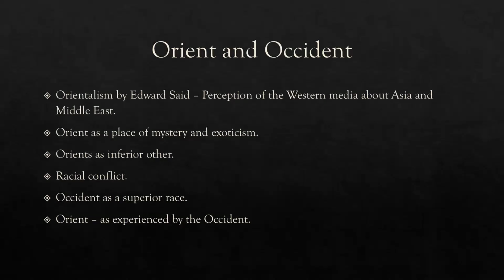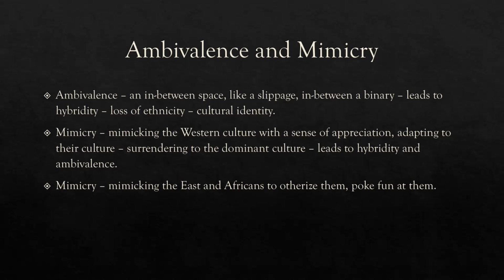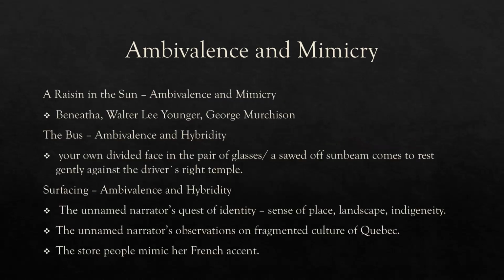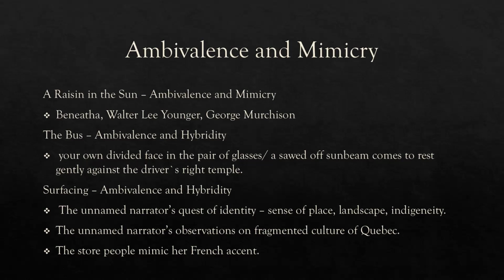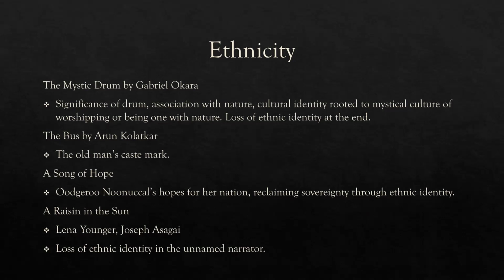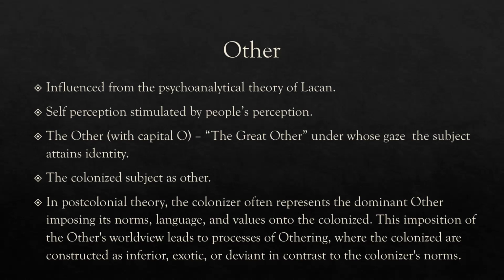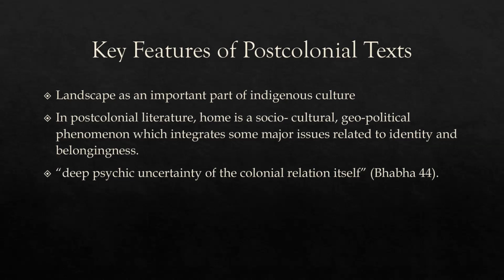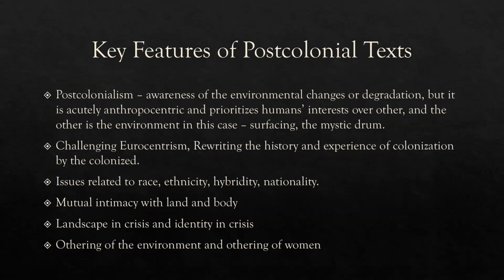Applying Postcolonial Key terms